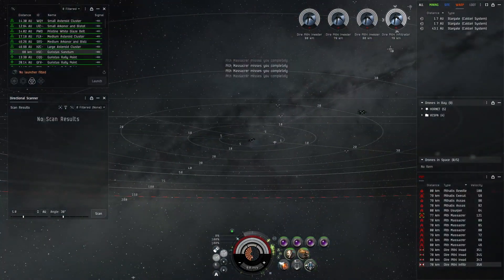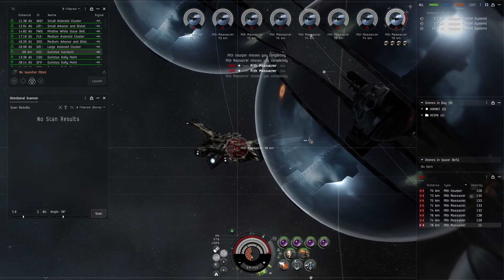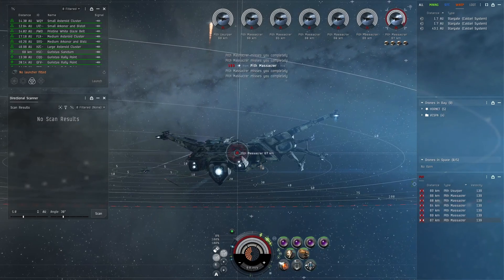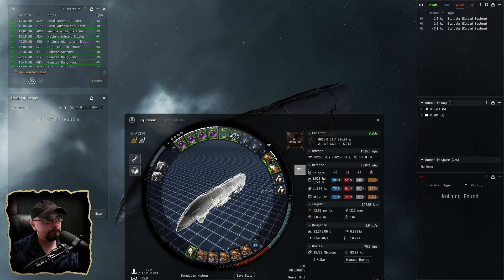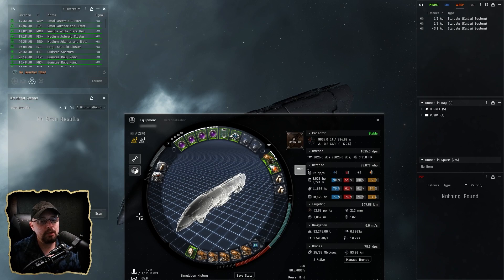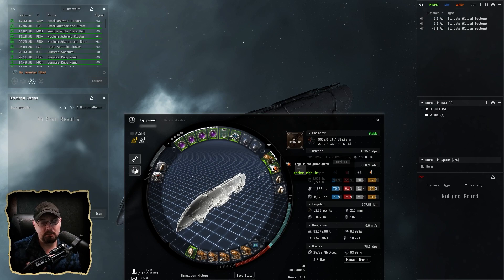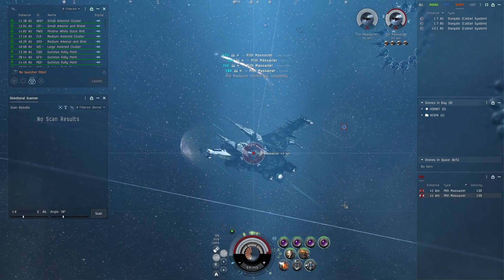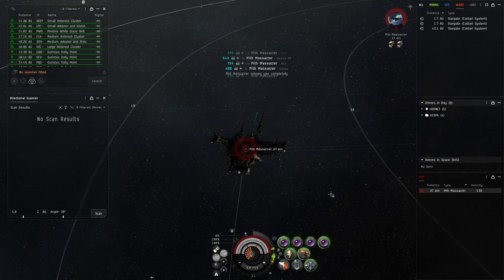Eve Online - Paladin Fit Guide - Amarr Marauder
FIT:
[Paladin, Paladin]
Damage Control II
Imperial Navy Heat Sink
Tracking Enhancer II
Tracking Enhancer II
Large Armor Repairer II

Large Energy Metastasis Adjuster I

Conflagration L x8
Scorch L x8